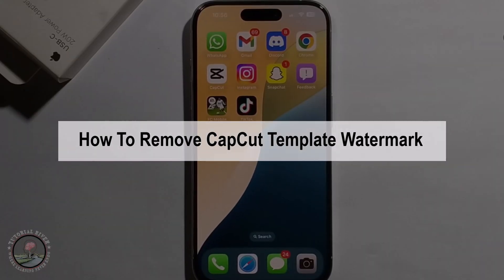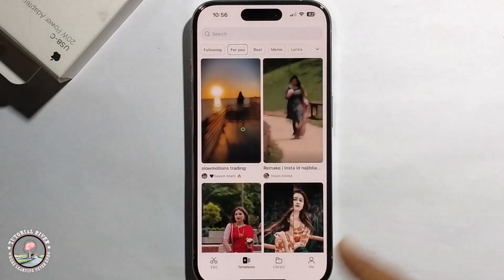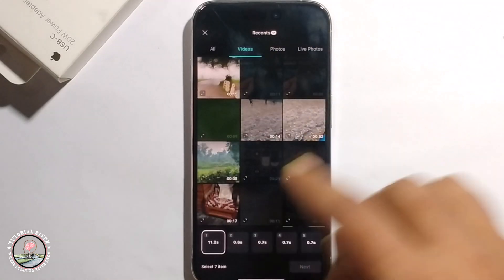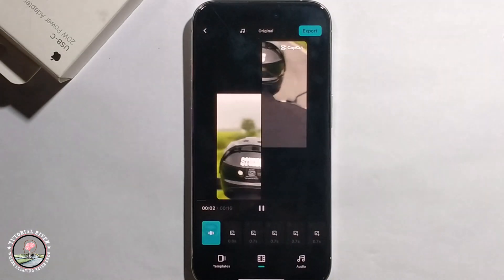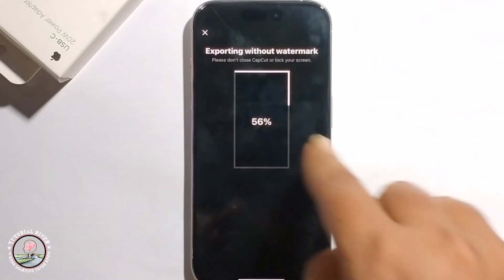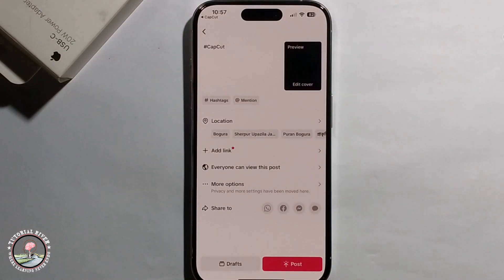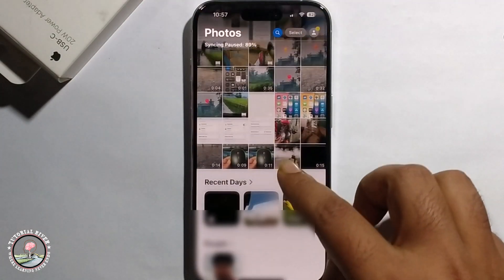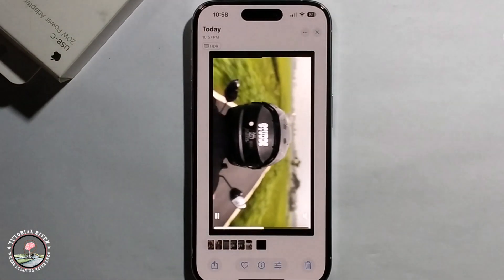How To Remove CapCut Template Watermark 2026 - Full Guide (Android & iOS)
In this video, I've compiled the most straightforward method to clean up your videos, strip away those CapCut watermarks, and polish your final product to perfection.

Video Parts:
0:00 Info & Intro
0:12 Select Template
0:27 Select video
1:09 Ending & Outro